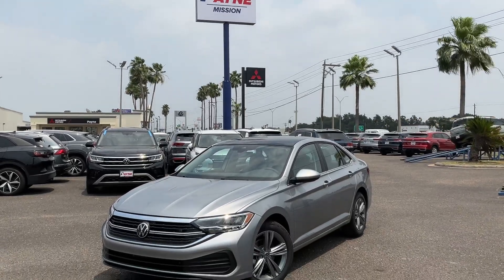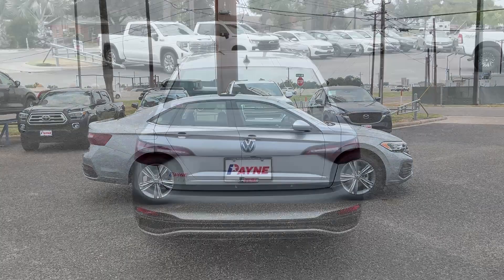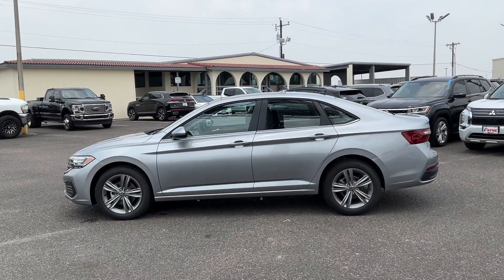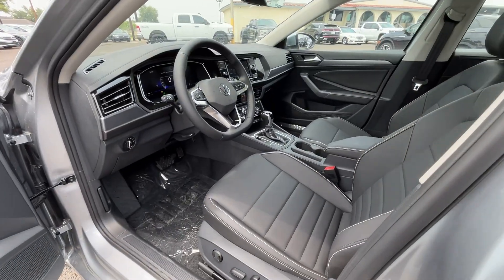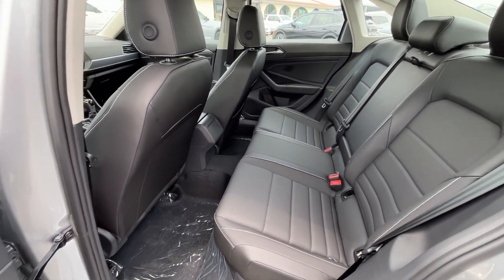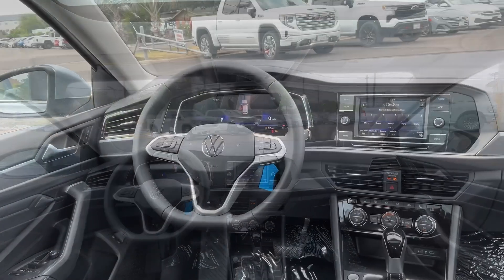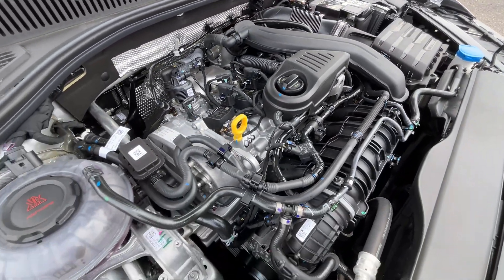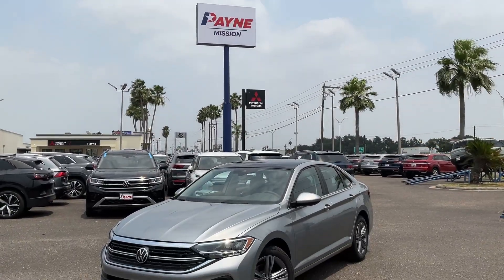2024 Volkswagen Jetta SE | Payne Mission Volkswagen Mitsubishi | Mission, Texas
This outstanding example of a 2024 Volkswagen Jetta SE is offered by Payne Mission VW.
This Volkswagen includes:

VW CARE
RUBBER MONSTER MATS KIT (SET OF 4)
Floor Mats
PANORAMIC SUNROOF PACKAGE
Driver Vanity Mirror
Panoramic Roof
Passenger Vanity Mirror
Generic Sun/Moonroof
Passenger Illuminated Visor Mirror
Sun/Moonroof
Stylish and fuel efficient. It's the perfect vehicle for keeping your fuel costs down and your driving enjoying up. This vehicle won't last long, take it home today.

You could keep looking, but why? You've found the perfect vehicle right here.